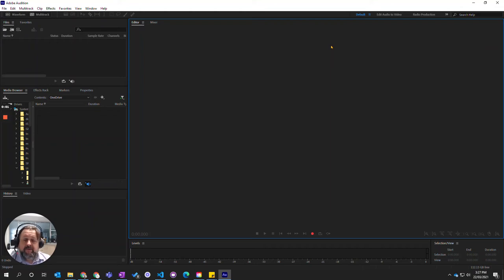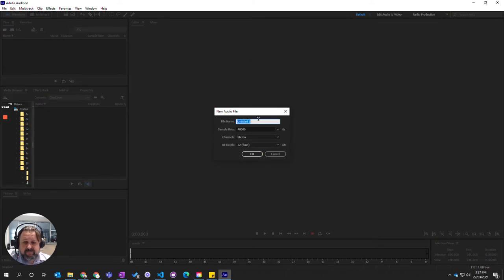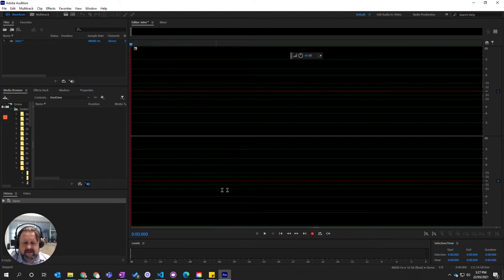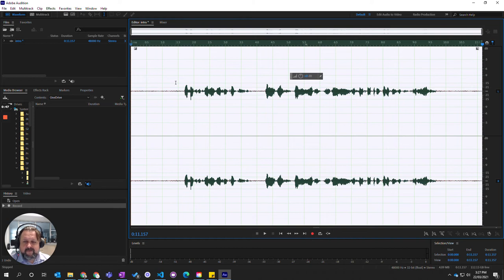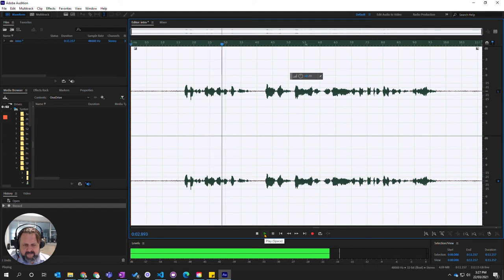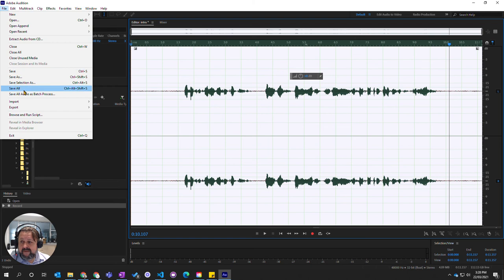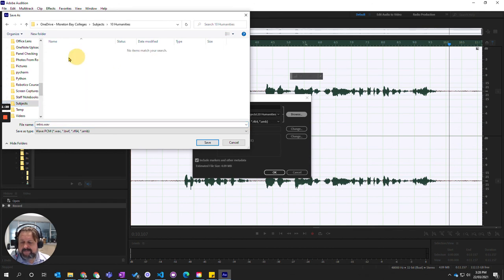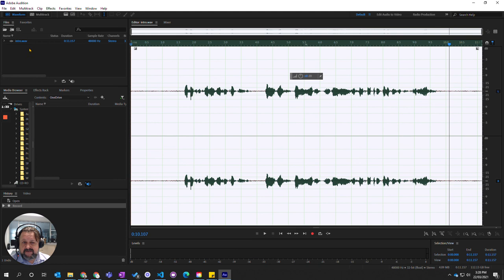Adobe Audition - Recording audio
How to record audio using Adobe Audition